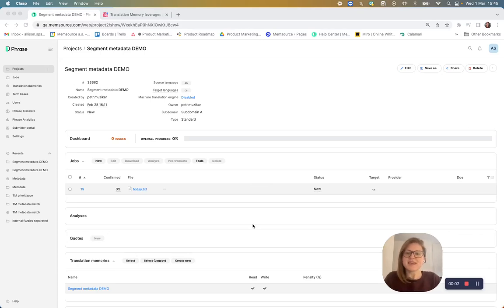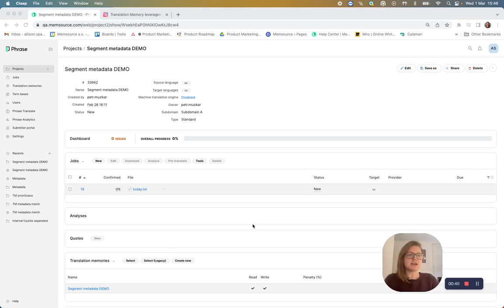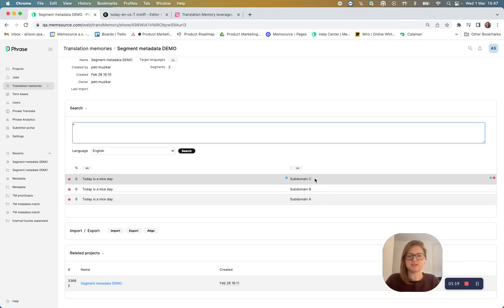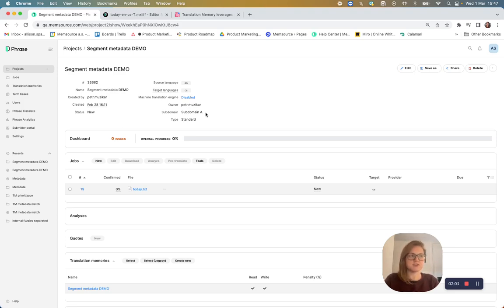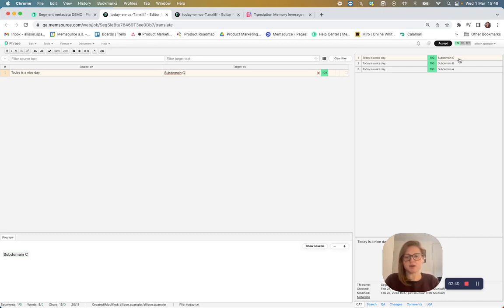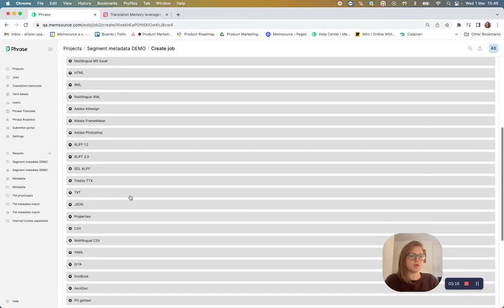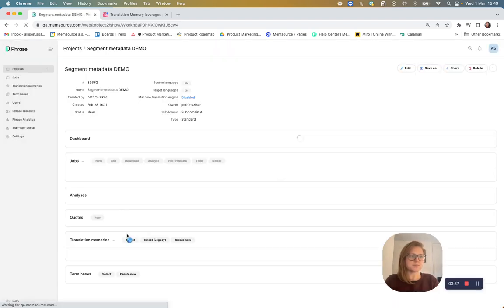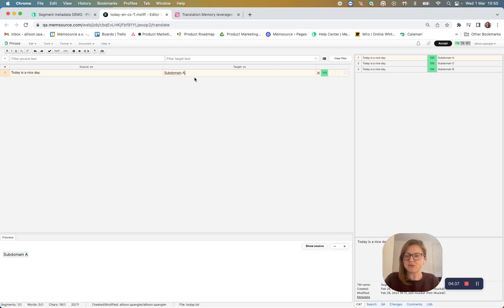Translation Memory: How to leverage project and segment metadata in Phrase TMS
Learn how Phrase TMS enterprise customers can now rely on their translation memory matches more than ever before.